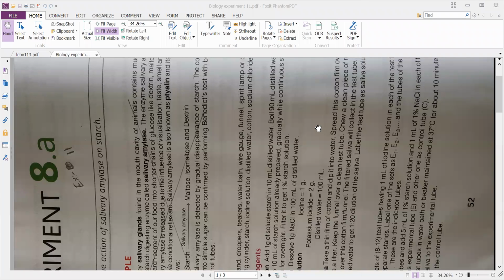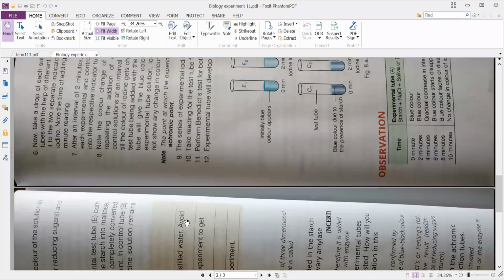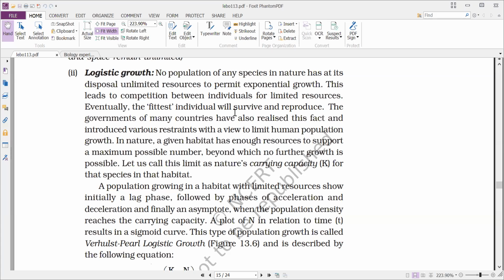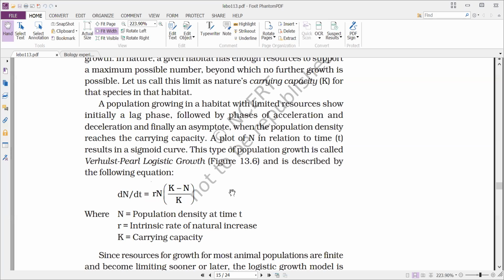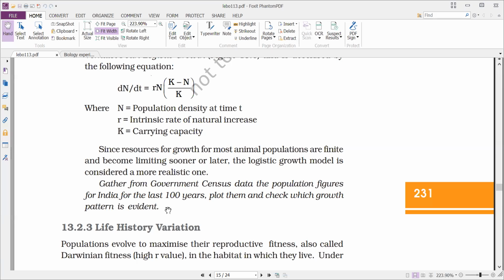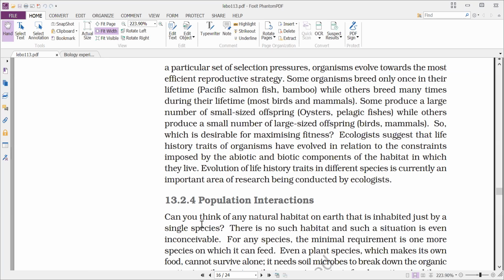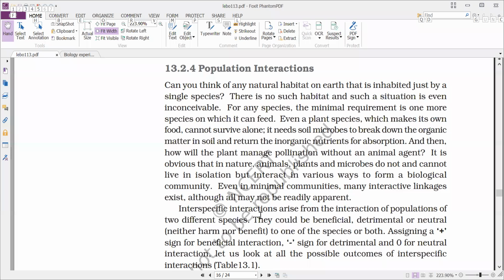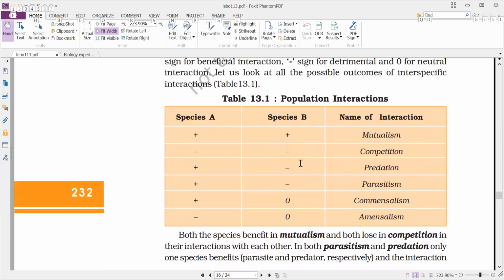XII NCERT BIOLOGY CLASS 28 04 21 GROWTH MODELS